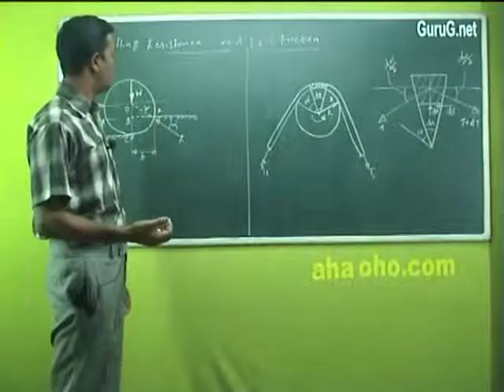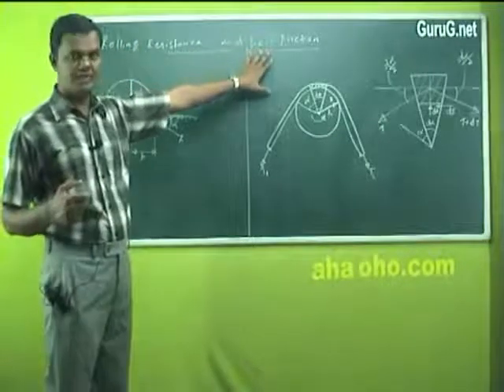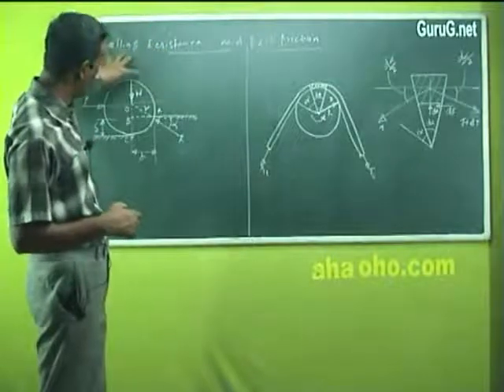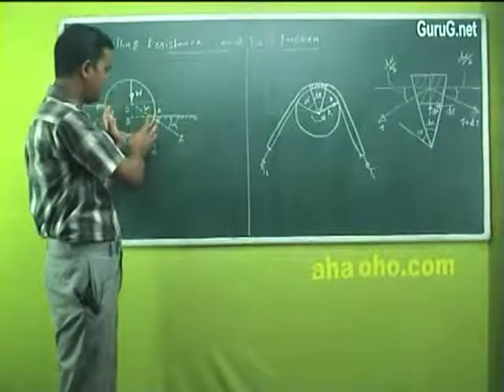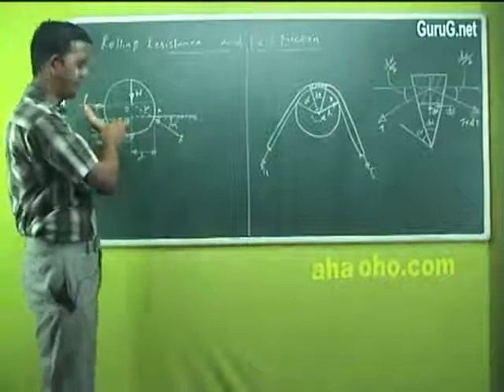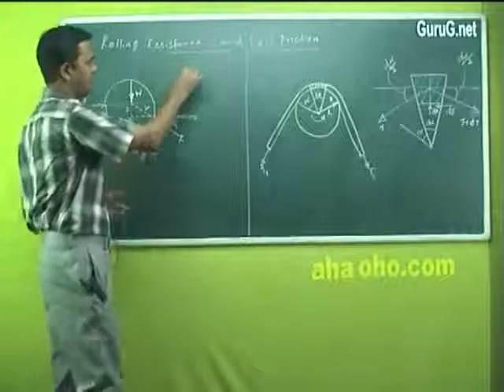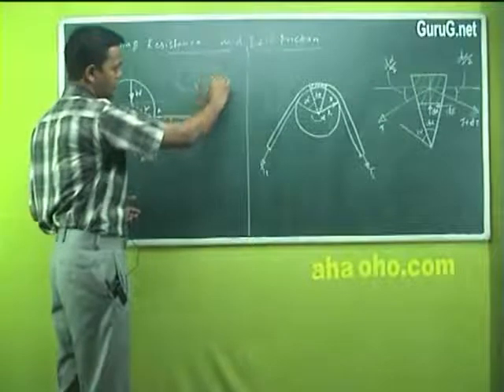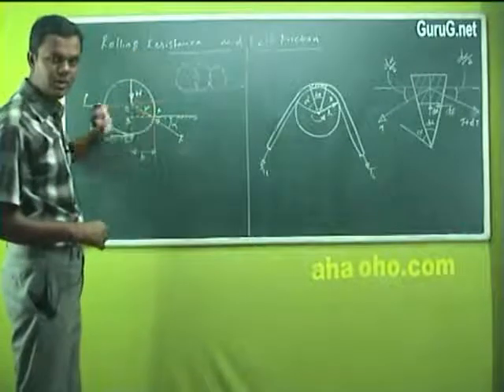Unit-5 Friction & Elements Of Rigid Body Dynamics - Engineering Mechanics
Unit-5 Friction & Elements Of Rigid Body Dynamics(Rolling Resistence,Belt Friction) - Engineering Mechanics